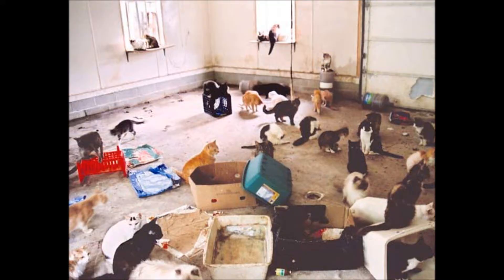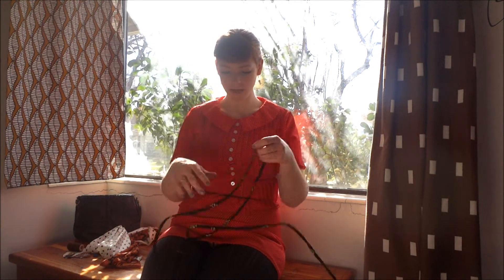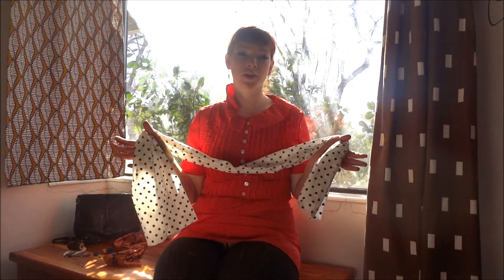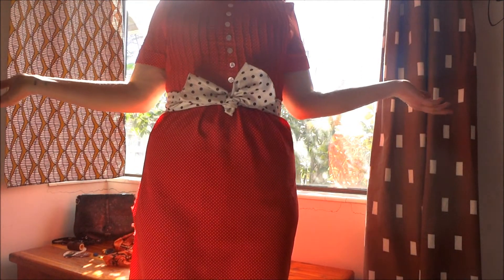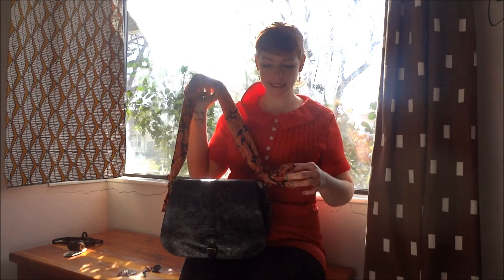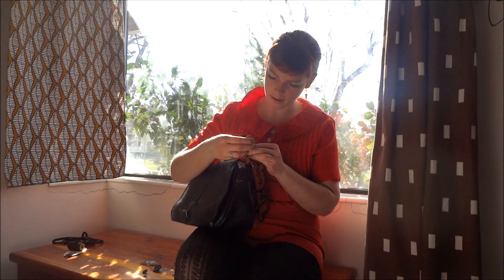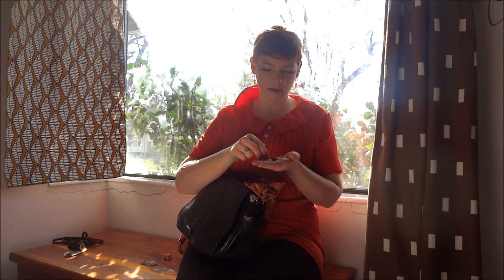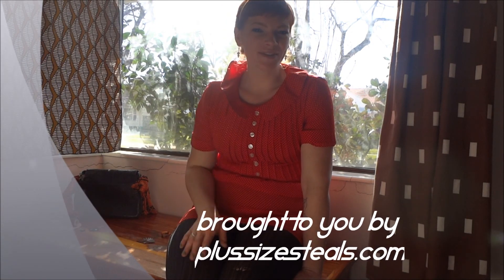DIY How To Make A New Purse From Old Scarves!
A few ways to turn old vintage scarves into new accessories!